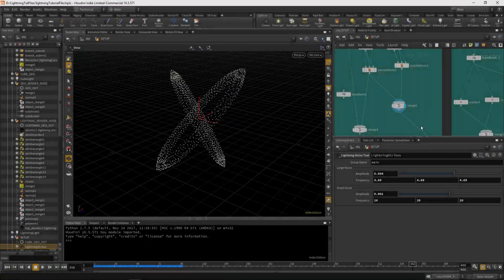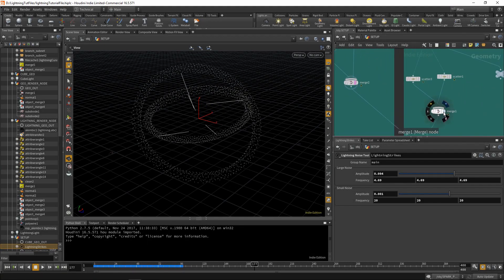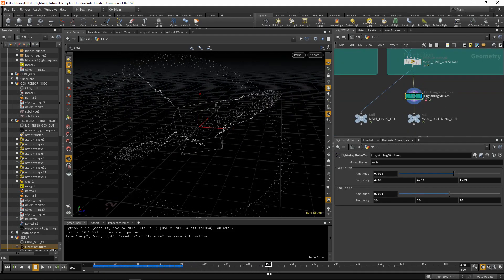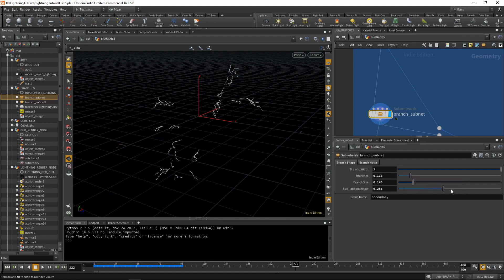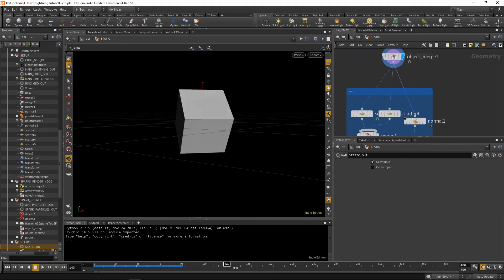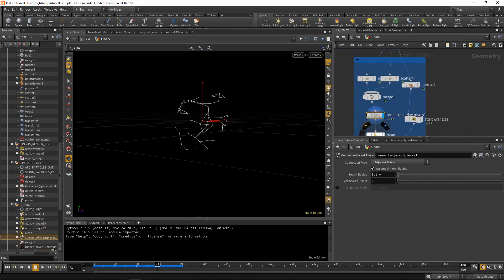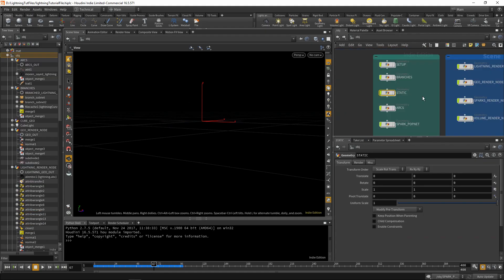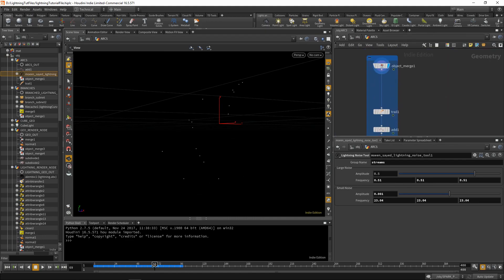Houdini Premium Tutorial 1 - Lightning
In this multi-part Houdini tutorial series, we go over all of the aspects of creating a lightning effect in Houdini. In part 1 which releases today, we go over how to create a piece of code that creates lines from one geometry to another. Those lines then have noise applied to them to recreate the look of lightning. We then bundle the lightning noise tool that we created into a digital asset to be reused.